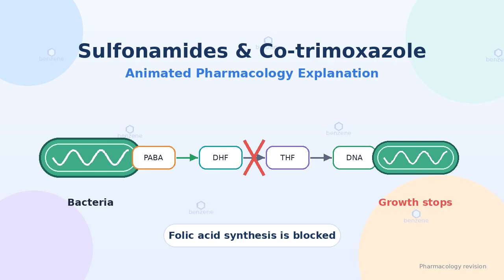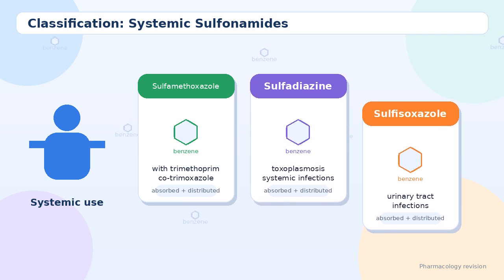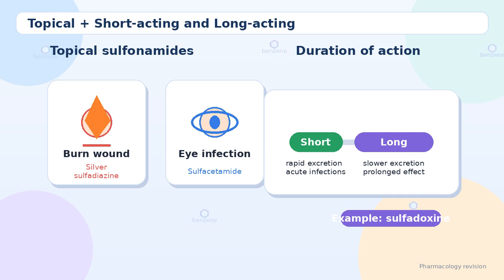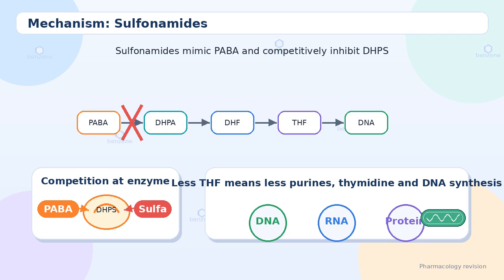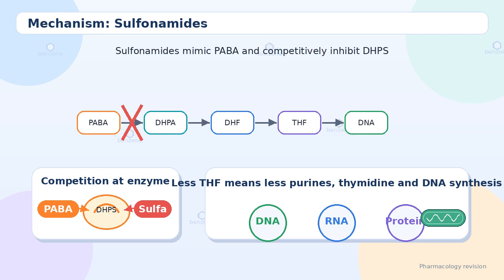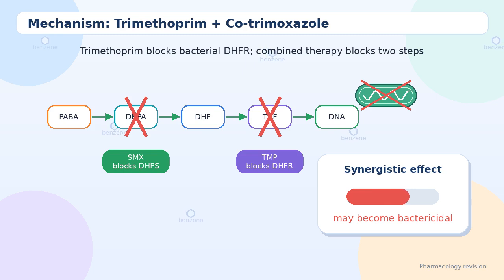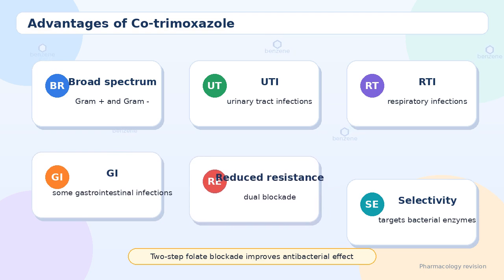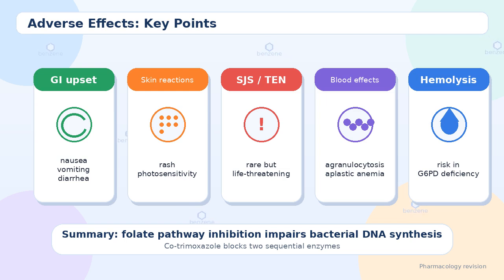Sulfonamides and Co-trimoxazole